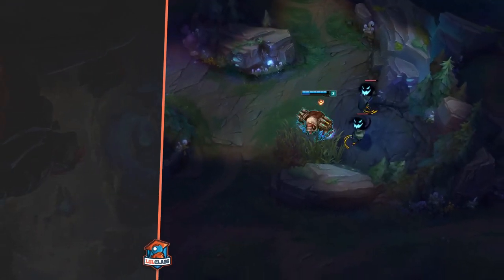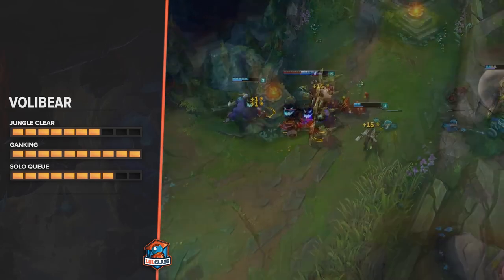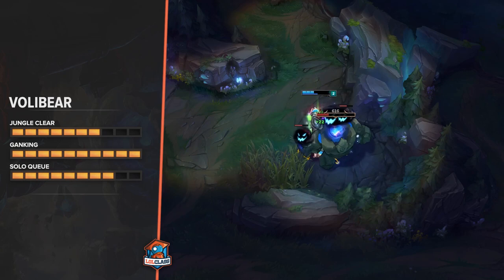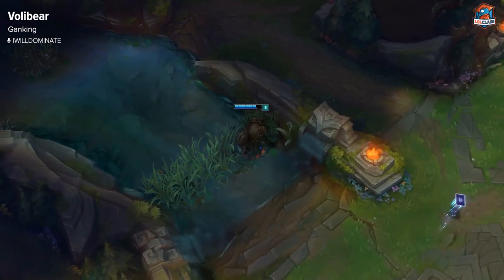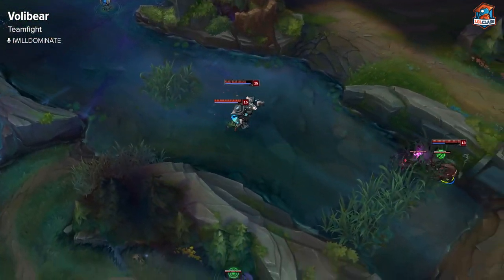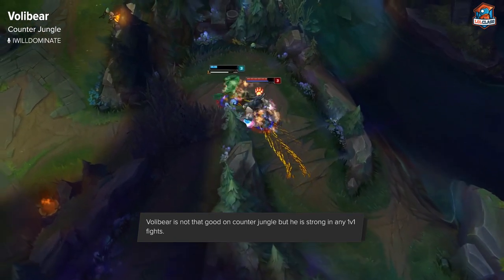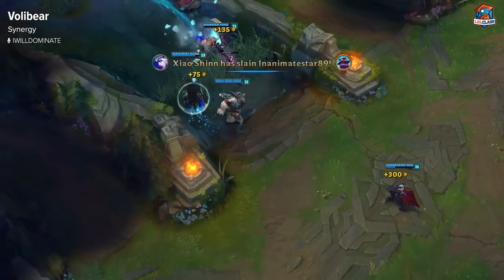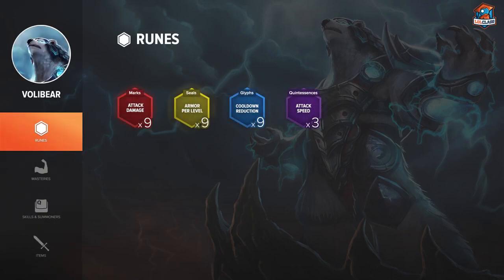Volibear jungle Season 5 guide by TL IWillDominate | League of Legends